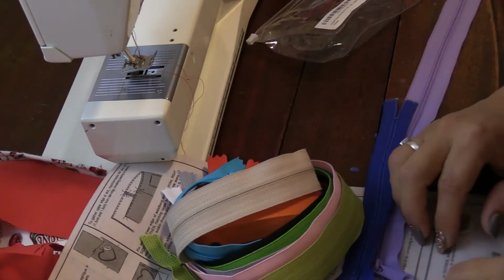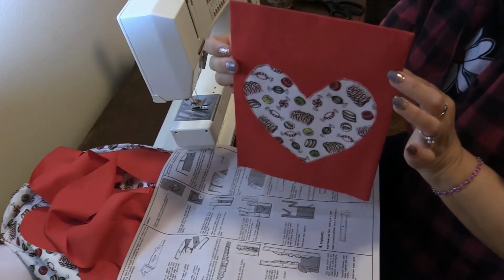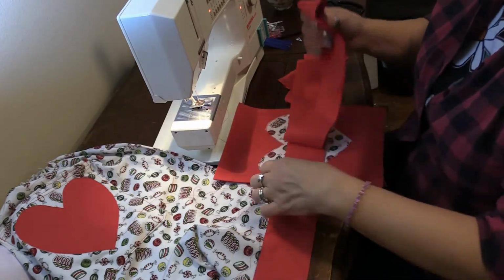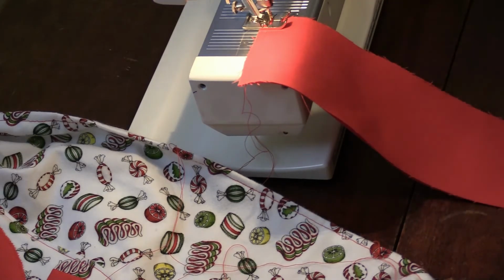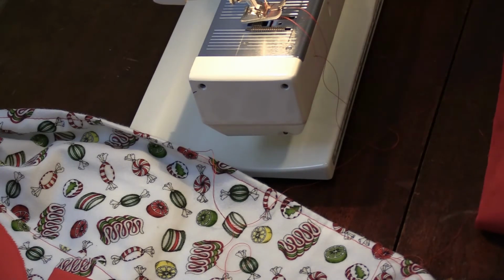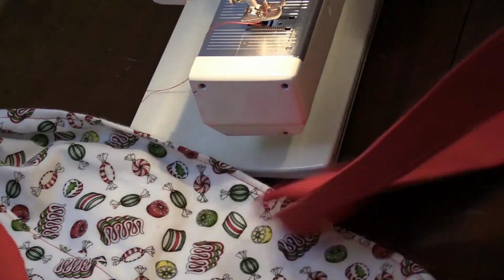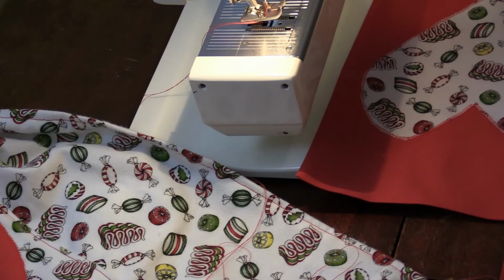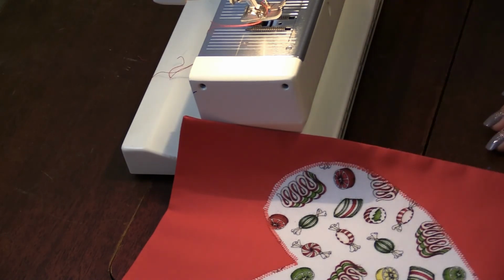Finish up that Apron! 2947 McCall's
Merry Holidays and I hope we are all able to work on our "Dandelions" before the end of the year. I know there are many tasks to complete and events to attend, but take a few minutes for yourself every day. You deserve it!

Laurie's Heirloom Sewing (Facebook)

Zippers purchased: (Amazon)

ZipperStop Distributor YKK ZipperStop Wholesale Authorized Distributor Sale 14" Handbag Assorted Season Colors YKK #4.5 with Extra-Long Pull (10 Zippers/Pack), Duplicate Brites, Lights,Dark,neons.hot

Apron information:
Pattern: (Amazon)
McCall's Patterns 0389512 McCall's Misses' Aprons Pattern M2947 Size OSZ
Fabrics: (Amazon)
2 of Flannel Christmas Joys Candy White MASF9005-E Fabric Sold by The Yard Maywood Studio
 Robert Kaufman Kona Cotton Cardinal Fabric By The Yard